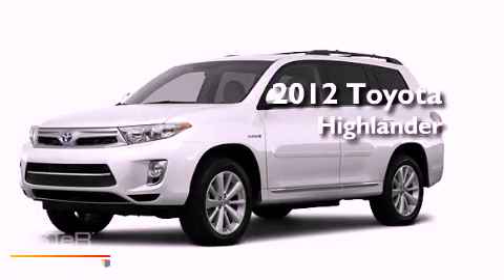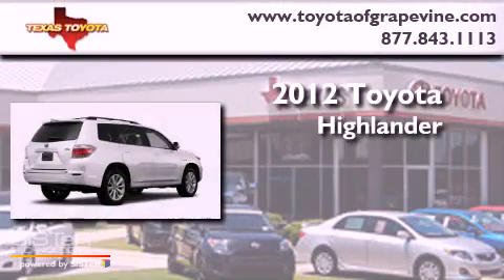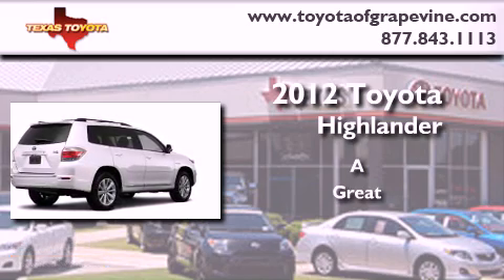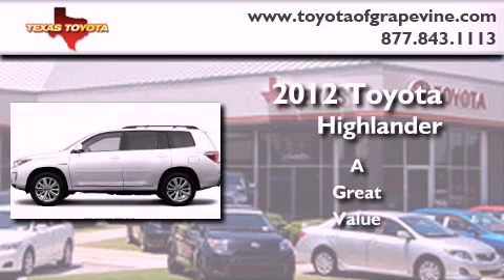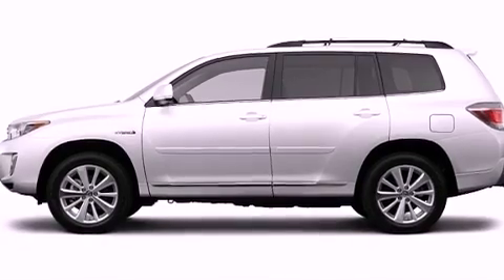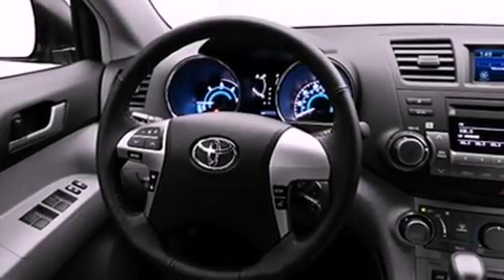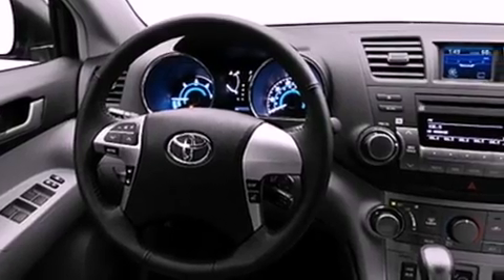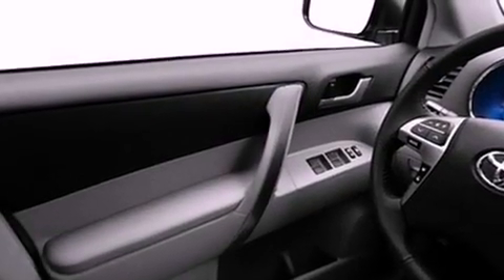2012 Toyota Highlander Grapevine TX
Year : 2012
 Make : Toyota
 Model : Highlander
 Engine : 3.5L 6 Cyl. Sequential-Port F.I.
 Trans . : Not Specified
 Exterior : Blizzard Pearl
 Miles : 4

 801 State Hwy 114 East

 2012 Toyota Highlander Grapevine TX